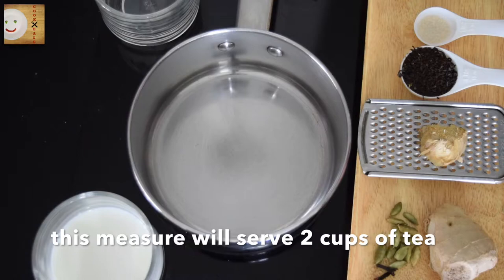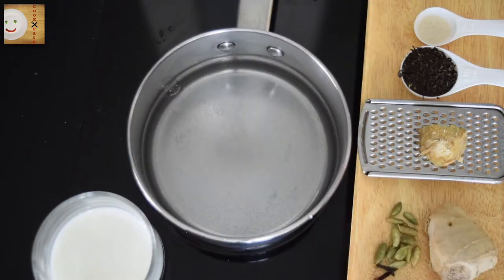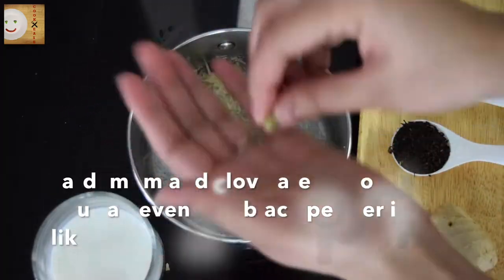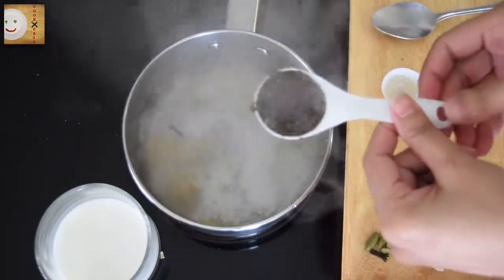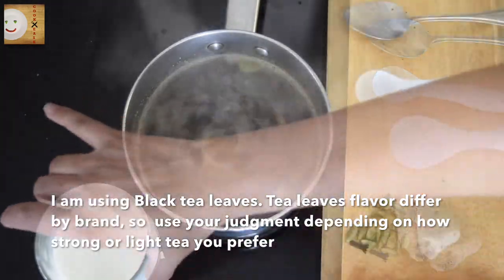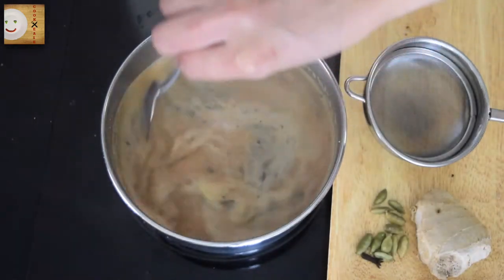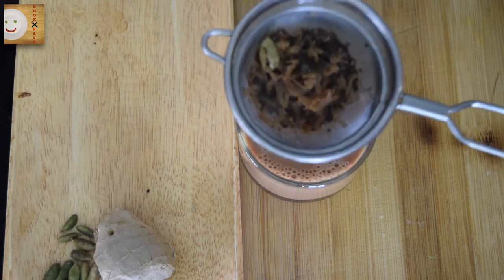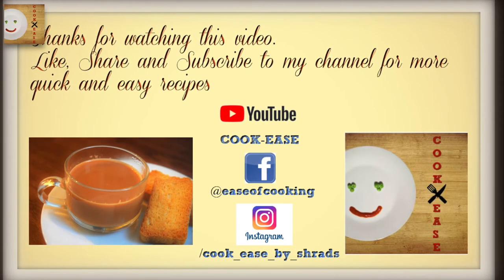Indian Ginger Tea /Milk tea/Adrak ki Chai/ How to make perfect Chai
Refreshing Indian chai/ginger tea infused with ginger, cardamom and clove.

Ingredients:
Water
Ginger
Cardamom
Clove
Black tea
Sugar
Milk

Optional:
Cardamom
Clove
Black Pepper (not added in this recipe)

Thanks.